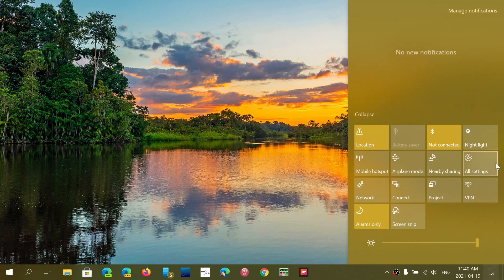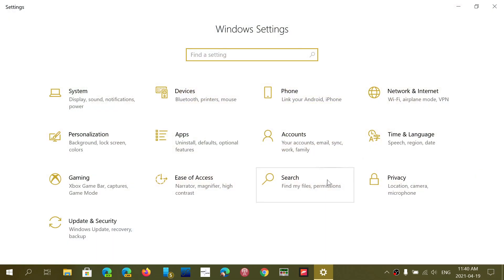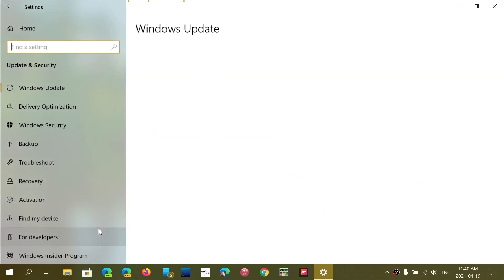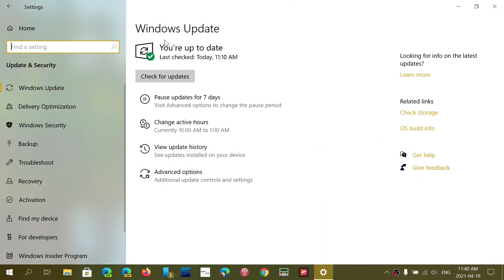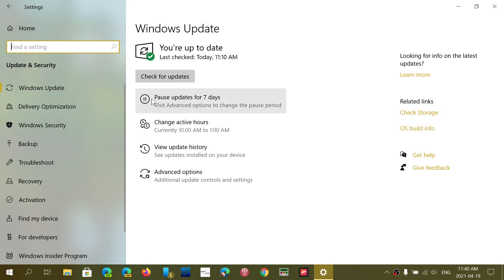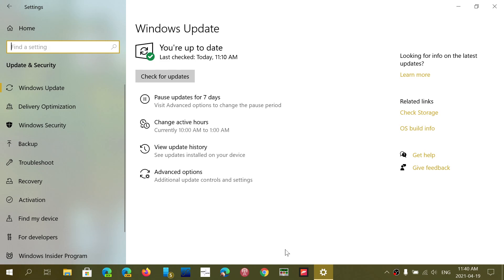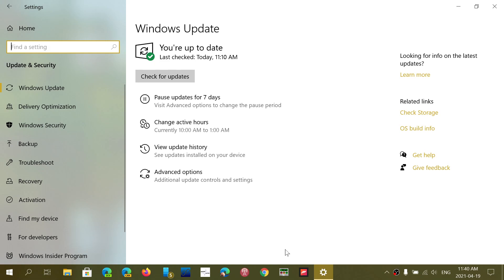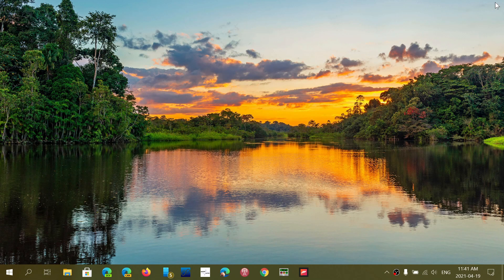Windows 10 1909 Connexant HD Audio drivers users are moving on to 20H2 April 19th 2021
If you were one of the users affected by this problem, you should see 20H2 in your updates